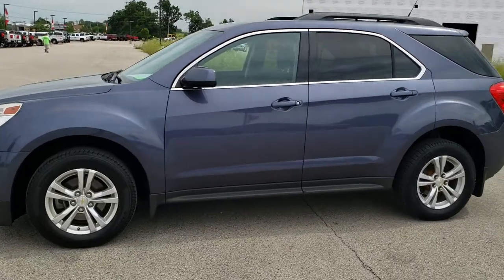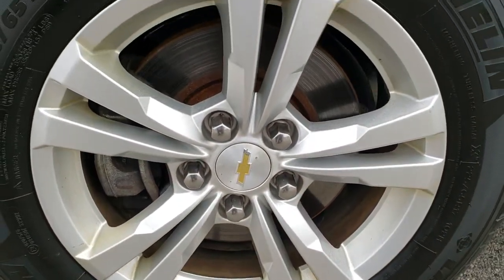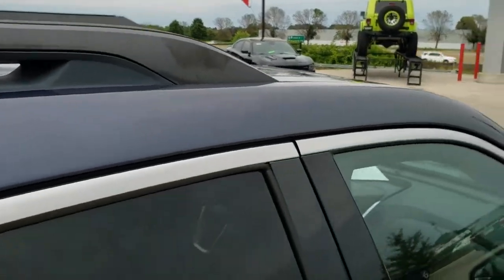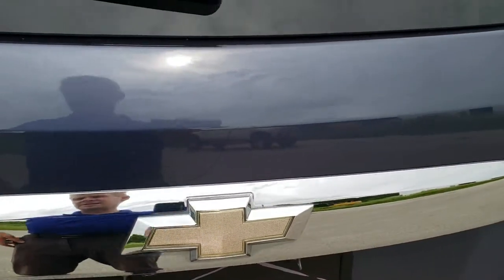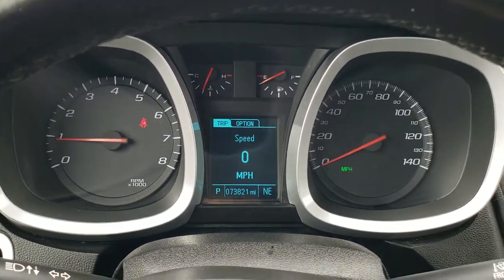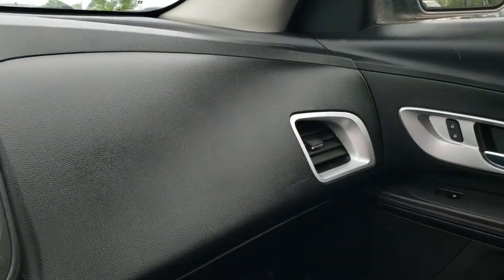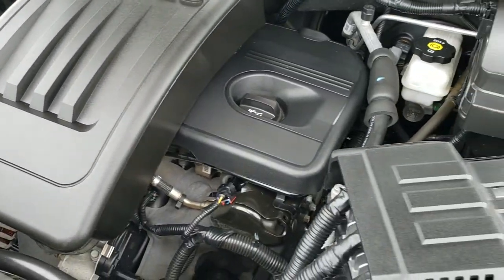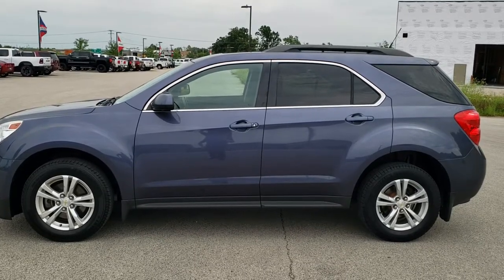2013 CHEVROLET EQUINOX LT1 FWD MOON ATLANTIS BLUE WALK AROUND REVIEW 10713A SOLD!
This 2013 CHEVROLET EQUINOX LT1 FWD IN ATLANTIS BLUE METTALIC WITH THE MOONROOF FOR SALE IN FOND DU LAC WISCONSIN is the vehicle we did walk around review of today.

Thank you for checking out this video of this 2013 CHEVROLET EQUINOX LT1 FWD IN ATLANTIS BLUE METTALIC WITH THE MOONROOF FOR SALE IN FOND DU LAC WISCONSIN

STOCK: 10713A
PRICE: $10,499
MILES: 73,811
MAKE: CHEVROLET
MODEL: EQUINOX
VIN: 2GNALDEK7D6148132
LOCATION: FOND DU LAC OSHKOSH WISCONSIN, 54937 TRUCKS ON 41

1 OWNER! CLEAN TITLE HISTORY! 2.4 Liter DOHC I4 Engine, 182 Horsepower, LT1 Package 1LT LT, Automatic Transmission Center Console Shifter, Front Wheel Drive FWD, Power Sunroof Moonroof Sun Roof Moon Roof, Reverse Backup Camera Rearview Camera, Onstar System, Power Driver's Seat, Black Ebony Cloth Seats, Bucket Seats, 2nd Row Bench Seating, Power Mirrors With Built-in Blindspot Mirrors, Heated Power Mirrors, Stabilitrak Traction Control, Michelin Latitude P225/65 R17 Tires, Painted Alloy Rims Premium Wheels, Four Wheel Disc Brakes, Roof Rack Rails, Chevy MyLink Touchscreen Radio, AM / FM Radio Tuner, Sirius/XM Satellite Radio Capabilities Sirius / XM, CD Player, Bluetooth, Hands-Free Phone Controls Blue Tooth, Auxiliary MP3 Jack Portable Audio Connection, USB Jack Portable Audio Connection, Keyless Entry with Factory Remote Start, Manual Raise Rear Gate, Rear Window Defroster, Adjustable Height Seatbelts, Driver and Passenger Front Air Bags, L.A.T.C.H. Child Safety System, Side Curtain Air Bags SRS Safety Restraint System, 2nd Row Power Windows, Steering Wheel Controls with Audio and Cruise Controls, Compass, Outside Temperature Display and Mileage Display, Fold Down Rear Seats, Factory All Weather Floormats, Air Conditioning AC, Cruise Control, Power Locks, Power Windows, Automatic Headlights Autolamp, Tilt/Telescope Steering Wheel, Atlantis Blue Metallic, ONE OWNER! CLEAN AUTOCHECK! Very very clean inside and out! This is one of the sharpest 2013 Chevrolet Equinox suvs we have ever had on our lot! Make your move before this super clean ride is gone! 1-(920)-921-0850 . Summit Automotive Chrysler Dodge Jeep Ram in Fond du Lac, Wisconsin also Proudly Serving Oshkosh, Madison, Milwaukee, Sheboygan, Appleton, and Waupun is a family owned and operated dealership since 1959. We take great pride in our new and used car and truck center with vehicles to fit everyone's budget. We have ON THE SPOT FINANCING. BAD CREDIT OR GOOD CREDIT, we work with over 20 lenders to get you APPROVED AT THE MOST COMPETITIVE RATES. We provide AIRPORT TRANSPORTATION and NATIONWIDE DELIVERY OPTIONS. We are conveniently located on HWY 41 at EXIT 98, Hwy 151 at Military Rd. Exit . Just Look For The TRUCKS ON 41. Advertised price does not include, tax, title, registration and service fee.,

STOCK: 10713A
PRICE: $10,499
MILES: 73,811
MAKE: CHEVROLET
MODEL: EQUINOX
VIN: 2GNALDEK7D6148132